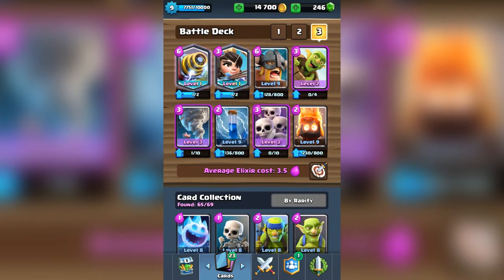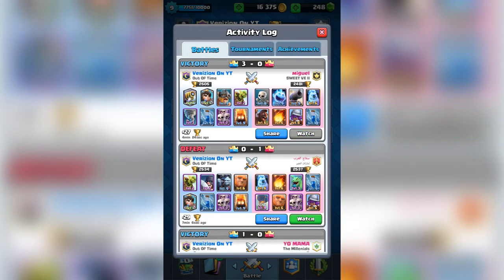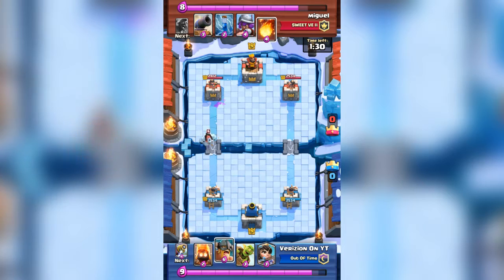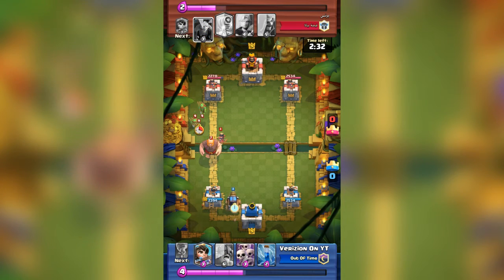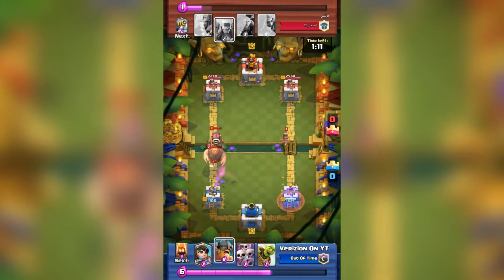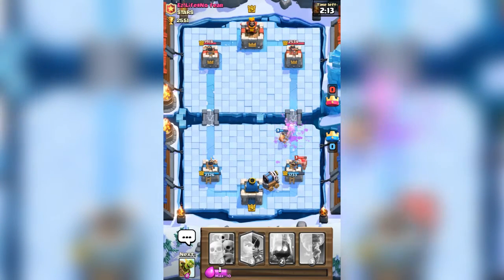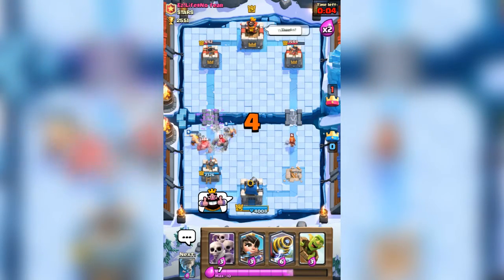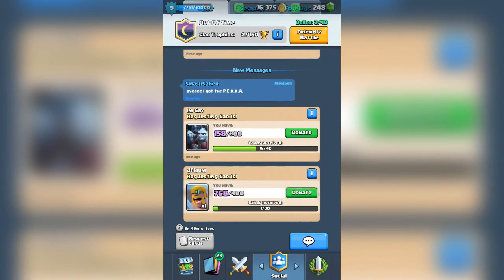Clash Royale - Sparky Ain't A Beast? SCREW THAT! - Sparky/Tornado Deck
Here's a few things about my accounts on Knights and Dragons/Clash Royale:

Friend Codes: (Knights and Dragons)
► Main Account: WBG-HXY-NYH
► 2nd Account: WBP-QCM-CGX
► COMING SOON!

Friend Code: (Clash Royale)
► COMING SOON!